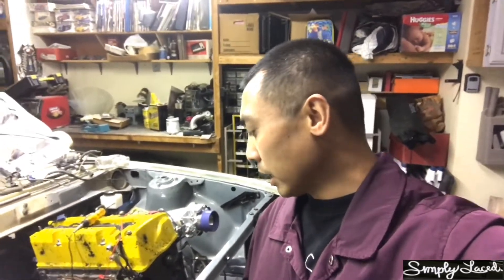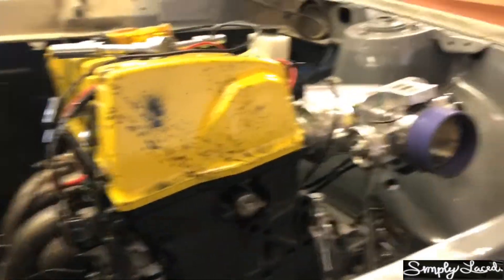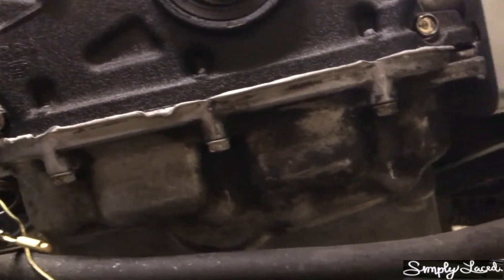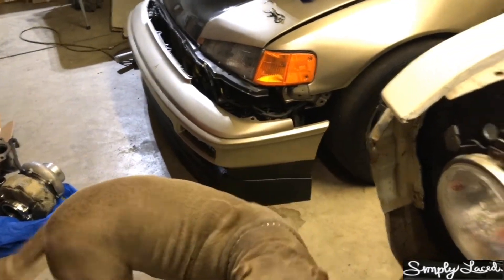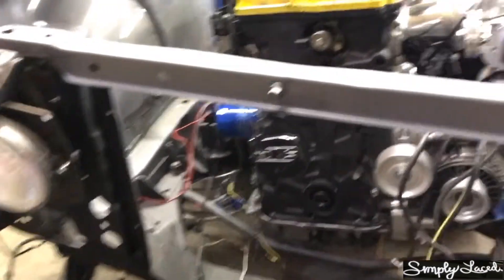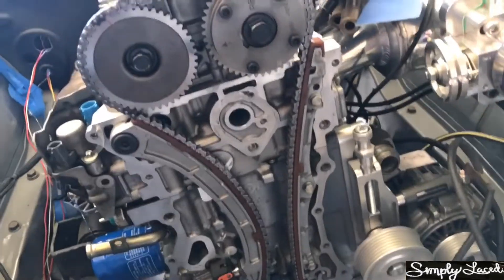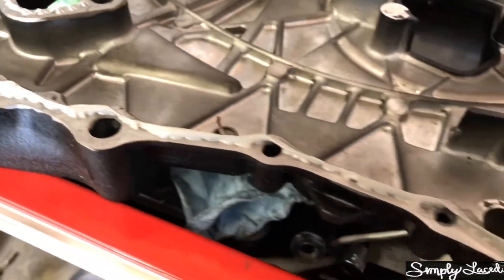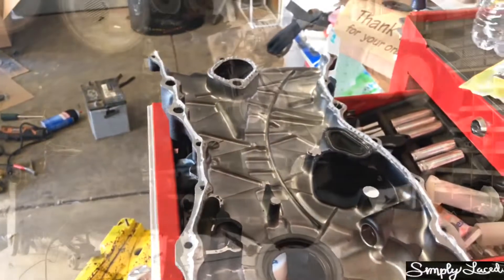K20 Celica Swap 1st Start Up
Diagnosing No Start To Start up. K20 First Start up.